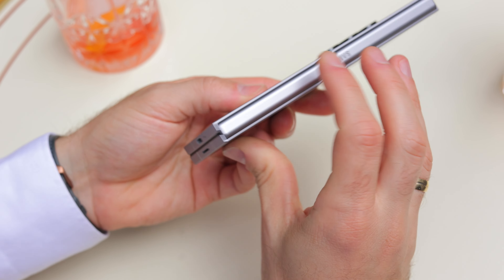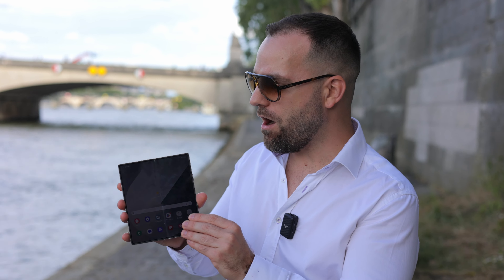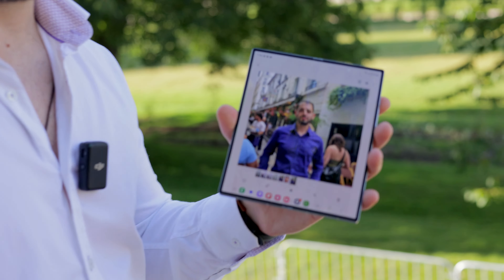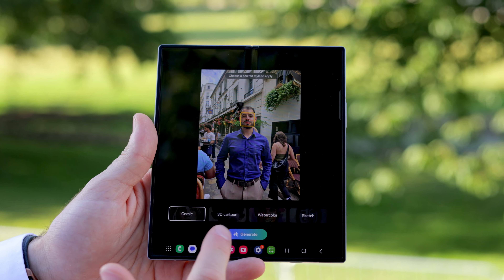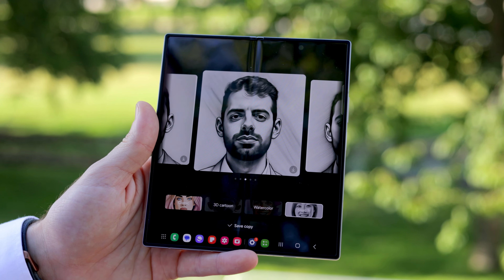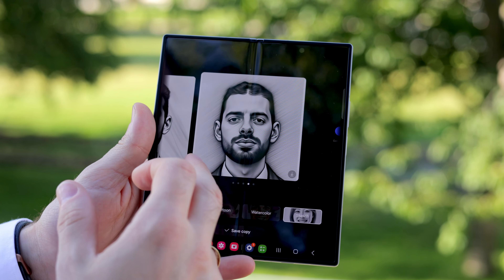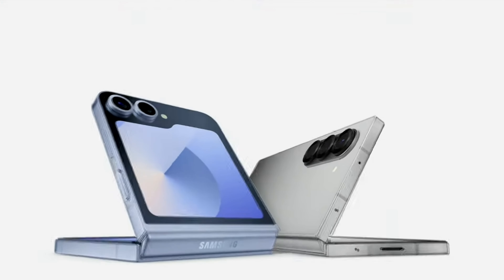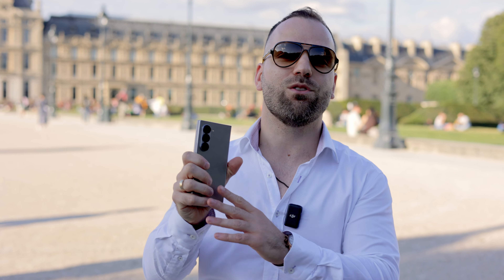Galaxy Z Fold 6 Preview: Faster, Stronger, Pricier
Samsung has just announced the Galaxy Fold 6 – its newest and most advanced foldable smartphone. In this sixth generation, Samsung is addressing some vital concerns about the Fold, and it’s pushing the envelope with brand new AI features.
:iphone: Durability: While it’s still only water-resistant and not dustproof, the Fold 6 features a new, lighter, and stronger hinge, plus a thicker and more resilient main screen cover glass.
:mag: Design Improvements: The notorious crease is less visible and the cover screen is slightly wider, making it more user-friendly while keeping the device compact.
:robot_face: AI Innovations: The Fold 6 debuts exciting AI features like Portrait Studio for creating AI-generated portraits and Conversation Mode for seamless language translation.
:gear: Performance Boost: Equipped with the Snapdragon 8 Gen 3 for Galaxy, it offers improved cooling, for great gaming performance, up to 1TB storage, and 12GB RAM.
:money_with_wings: Price and Release: Available from July 24, starting at $1900, the Fold 6 comes with a slight price increase but packs incredible upgrades.
Check out our full preview at phonearena.com and drop a line in the comments to tell us how you feel about the Galaxy Fold 6.